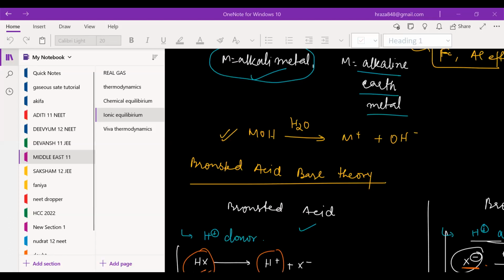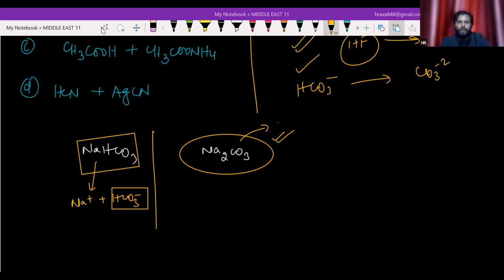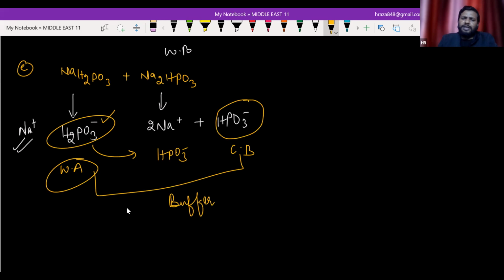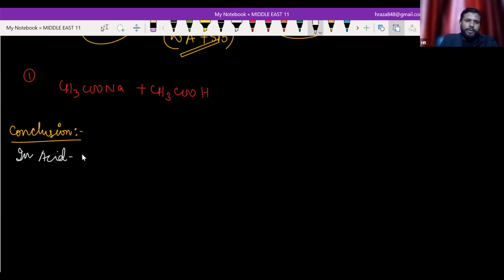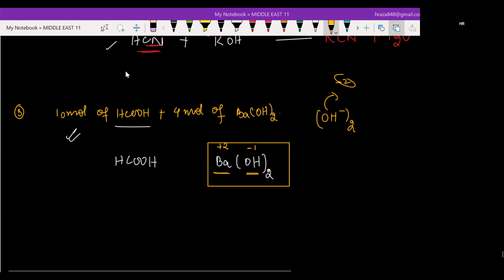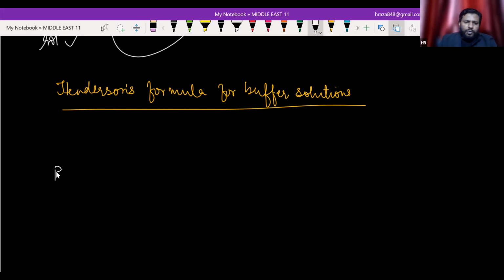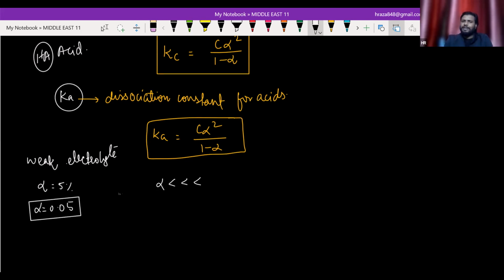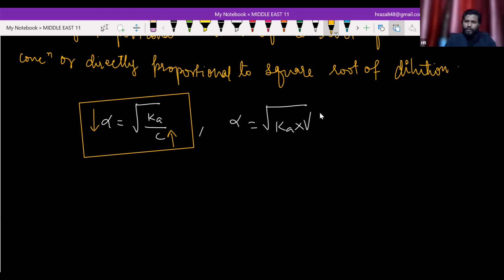Learnivio | Buffer Solution | Equilibrium | Lect 5 | MEF | 08-02-2022